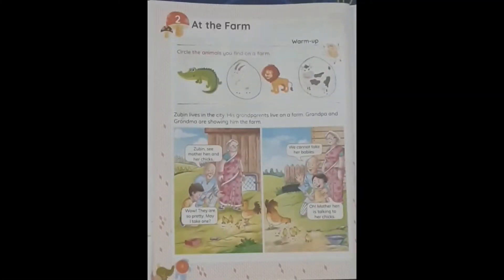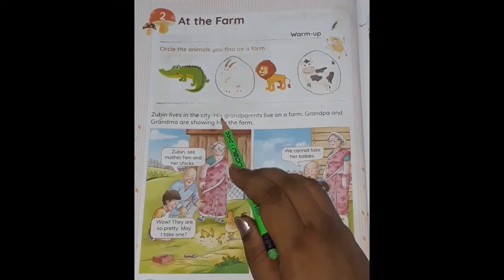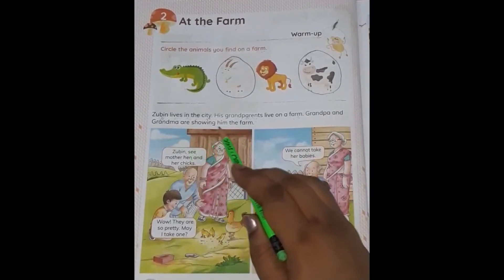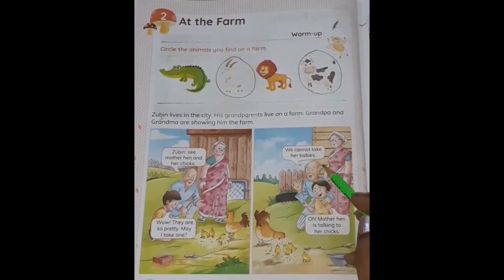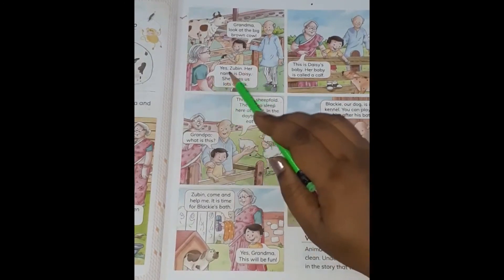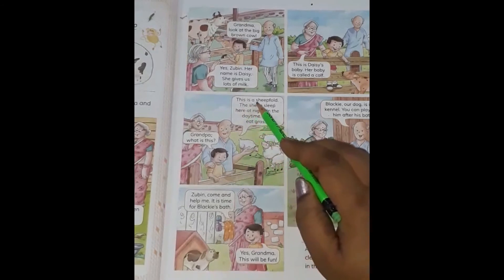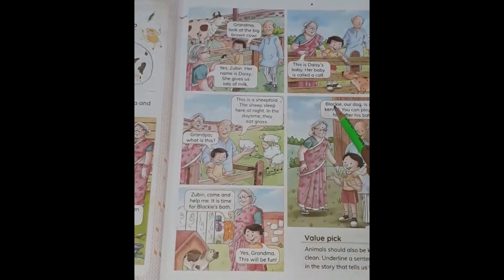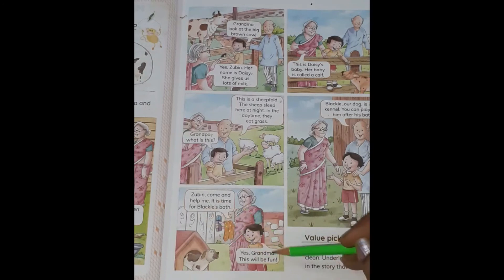L 2 At the Farm